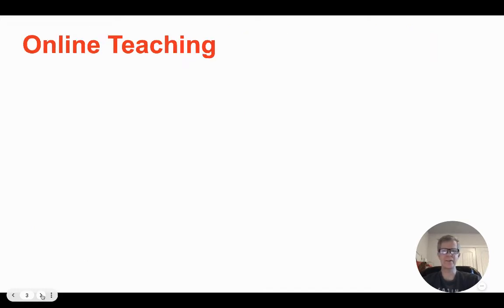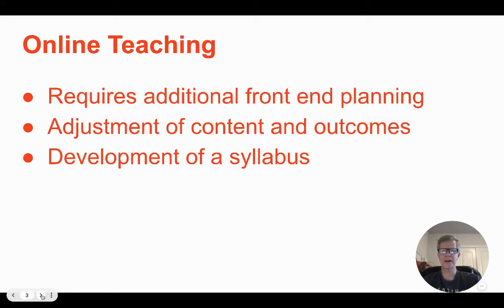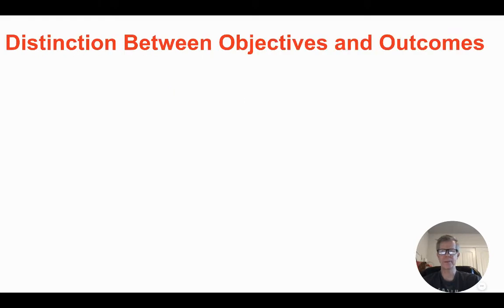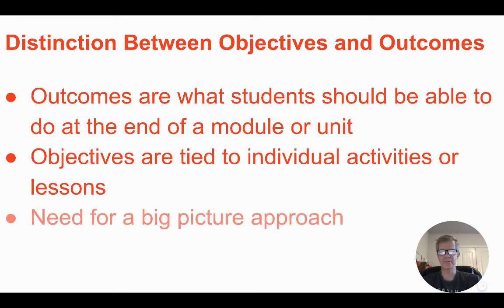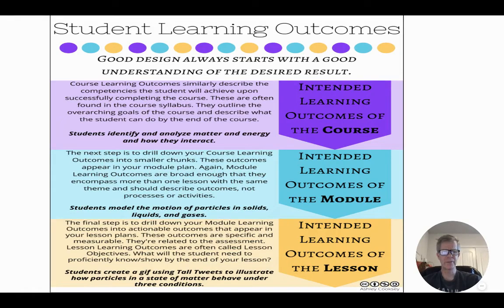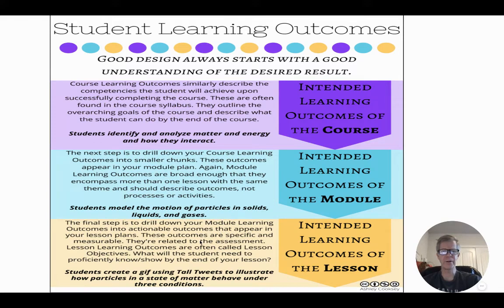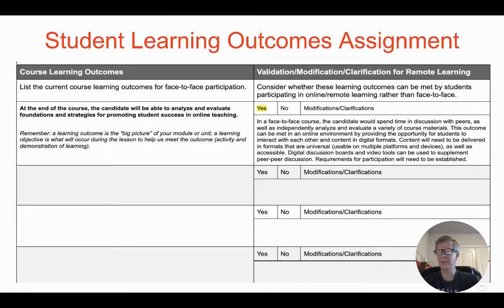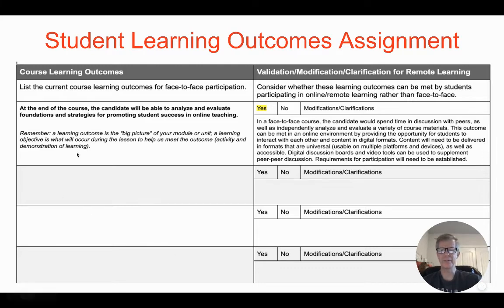ITEC 6380 Module 1 Intro